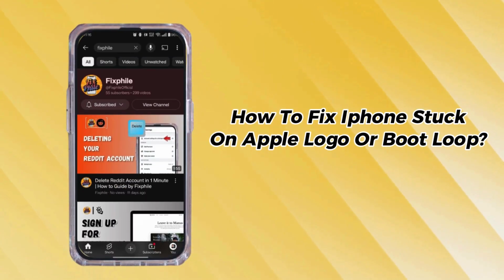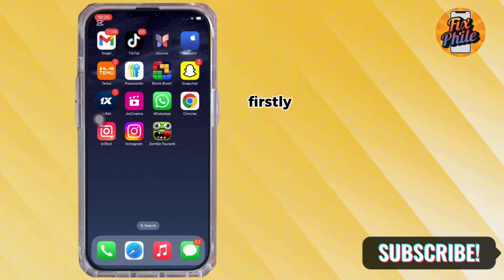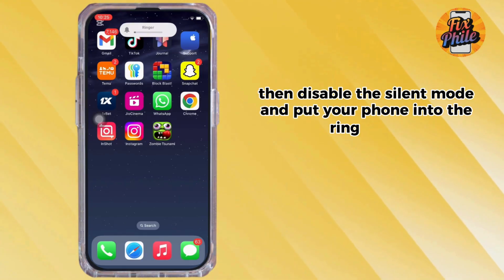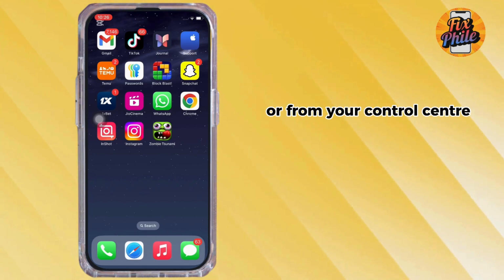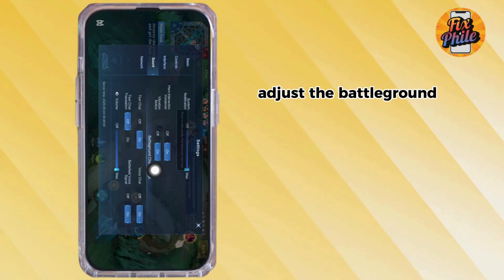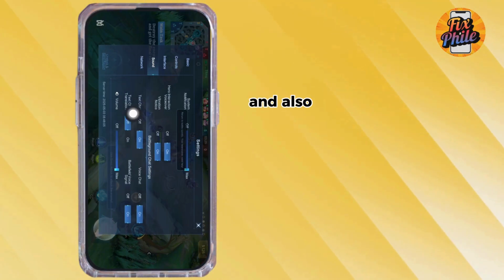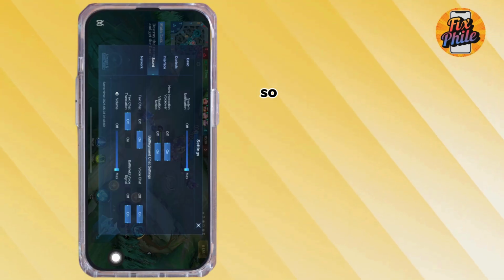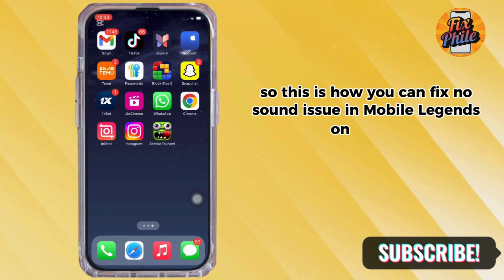No Sound in Mobile Legends on iPhone? Fix Game Audio Issues (2025)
Game audio not working in Mobile Legends on your iPhone? Whether you're getting total silence, muffled audio, or glitches after an iOS update—this video shows how to fix it fast. These steps cover sound settings, in-game options, background app conflicts, and iOS audio fixes. Works on all major iPhone models running iOS 17 or 18, and highly searched in the US, Canada, UK, Australia, and Hong Kong. Get your game sound back instantly!